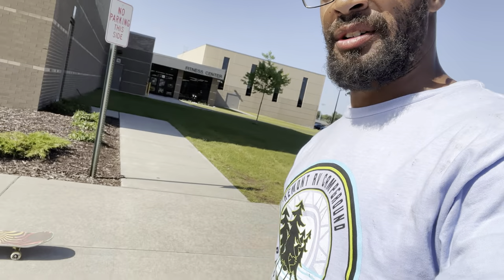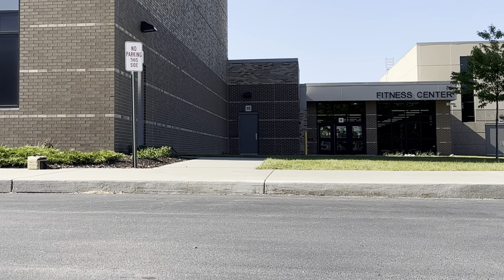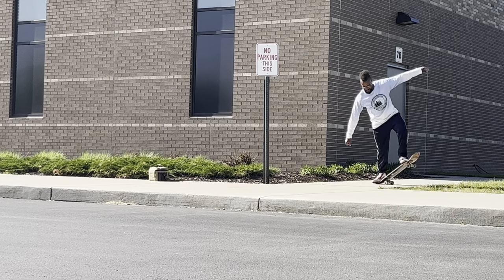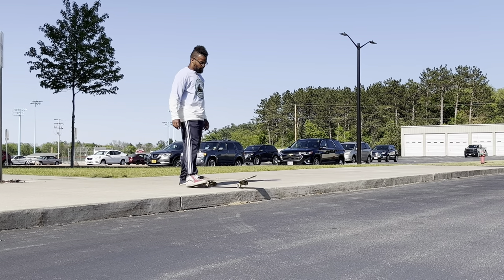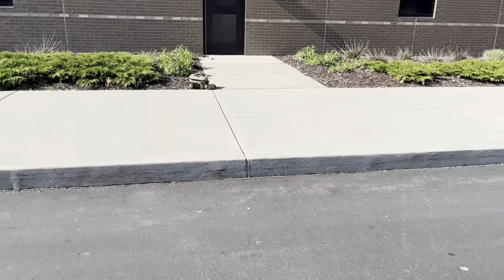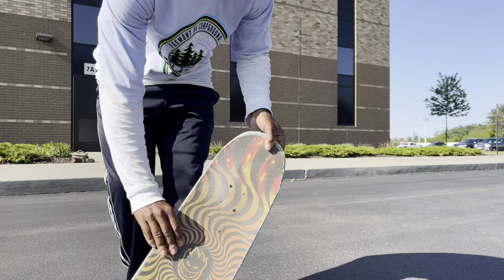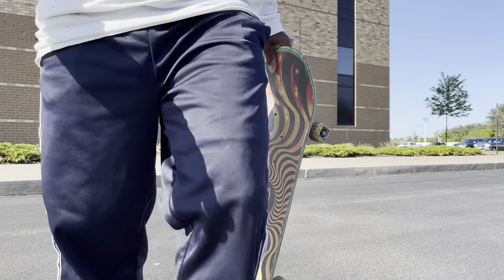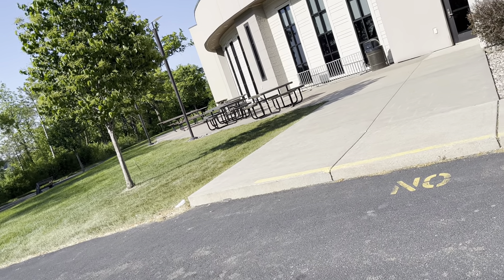First heelflip UP a curb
A lot of skate fam said I had this easily……for the first time ever I can say YES!! I made very short work of this new goal!!!